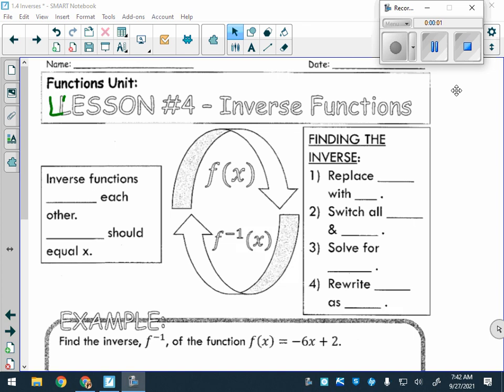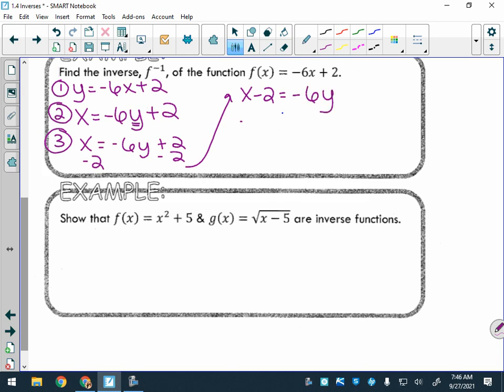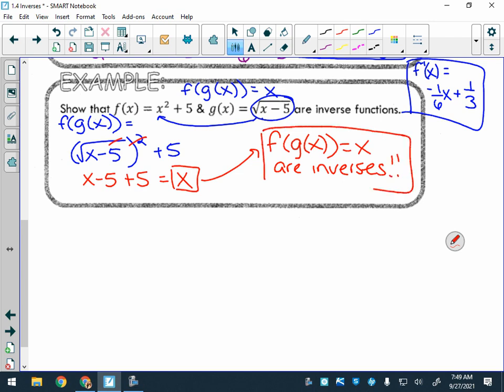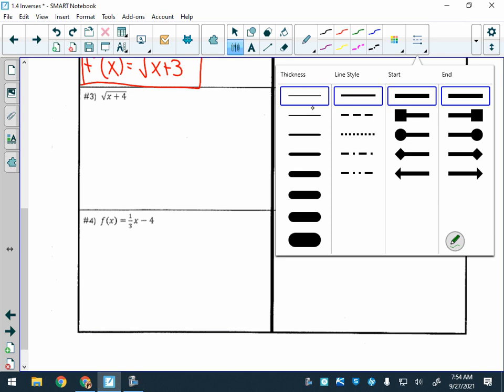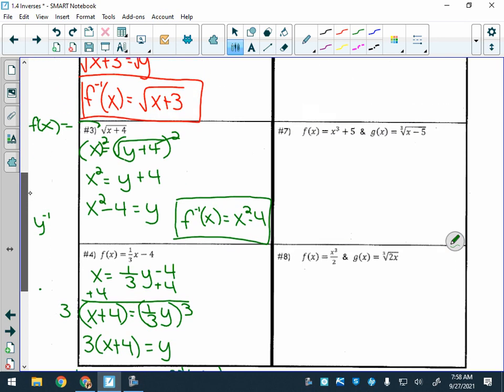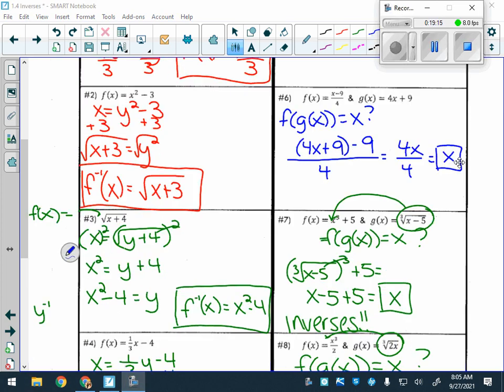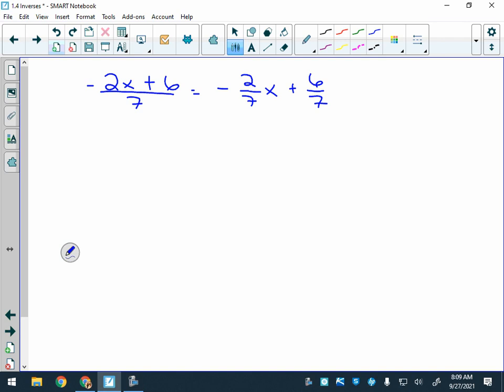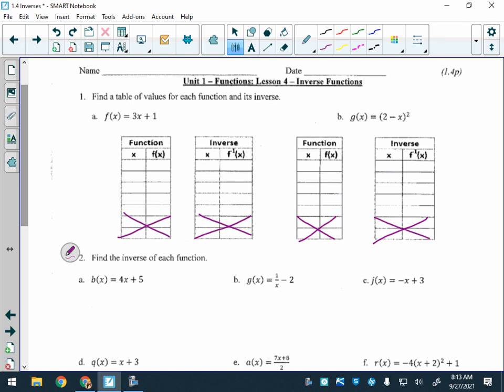1 4notes inverses